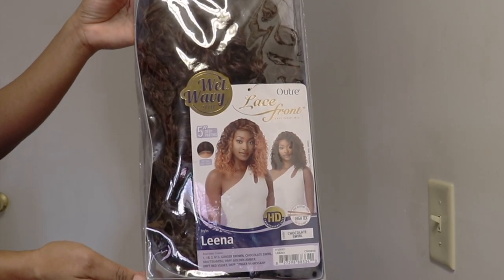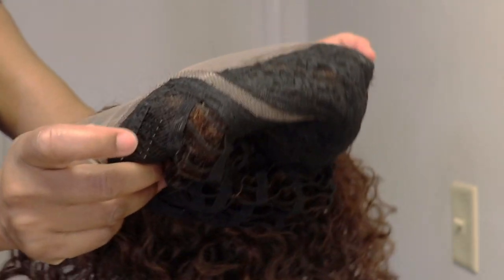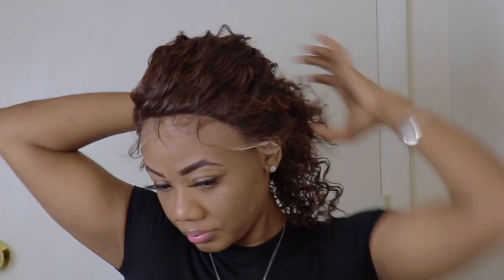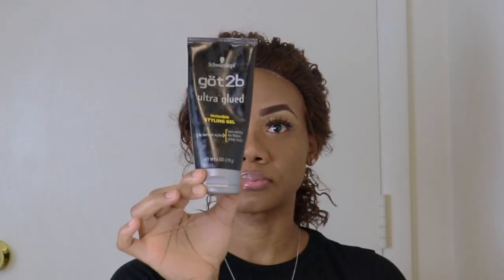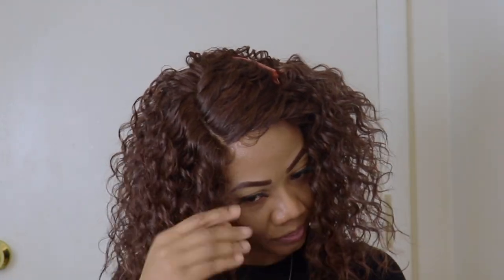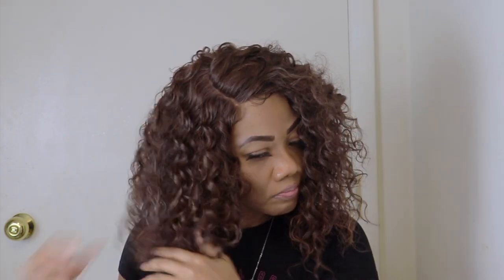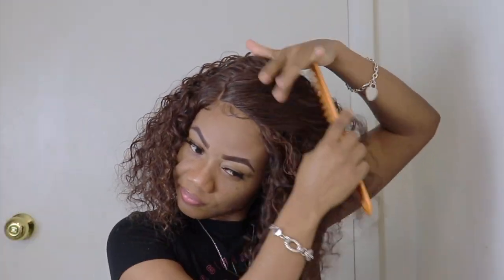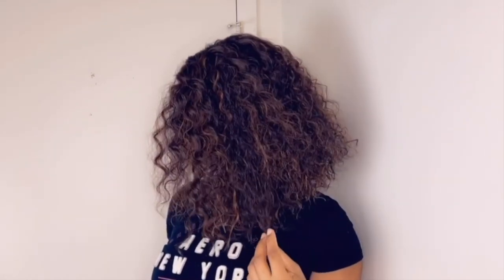Outre Synthetic Wet & Wavy Style HD Lace Front Wig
Highlighter Palette~~~
Gorgeous Me Eye Shadow Tray~~~
Alicrown Lashes~~
BS_Mall Makeup brush Set~~~
5 Set Beauty Blender~~~

Spray Bottle~~~